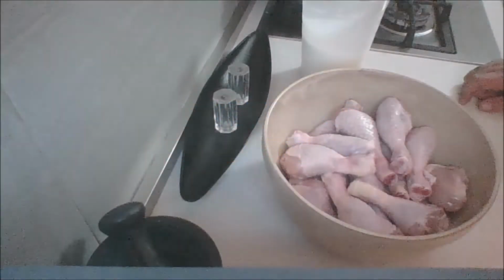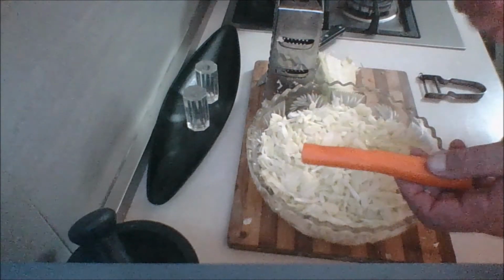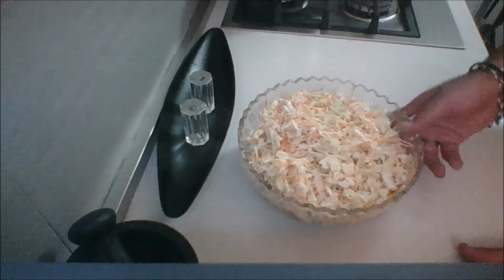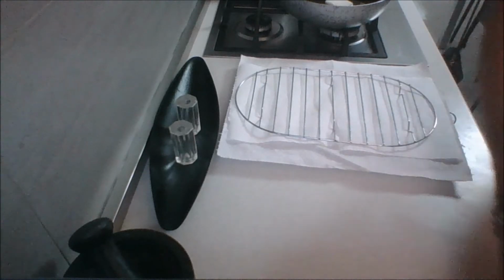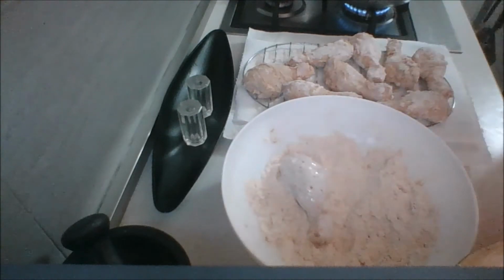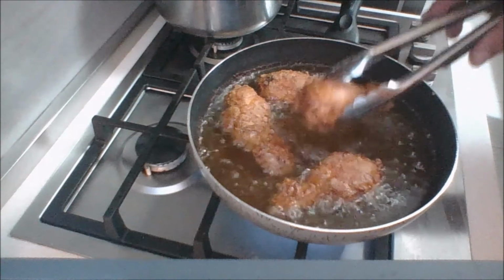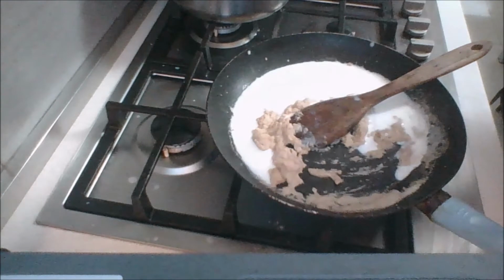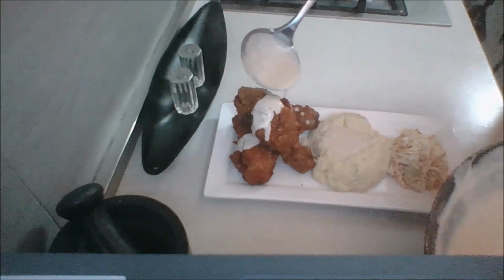MEMORIES OF MACEDONIA ~ SOUTHERN FRIED CHICKEN MEAL COLLABORATION VIDEO WITH HEAD CHEF MOM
This collaboration with Kendall Lawrence over at Head Chef Mom sees me doing her Southern US style cooking, while she does my Macedonian style cooking, using the same ingredients. For my part - may I present to you Southern fried buttermilk chicken, homemade coleslaw, mashed potatoes with a Southern Country White Gravy.

RECIPE FOR CHICKEN - 16 PIECES

FOR THE CHICKEN MARINADE:
Buttermilk
Hot Sauce  (to taste, and optional)
FOR THE CHICKEN DREDGE:
3 cups of all purpose flour
2 tbsp. of paprika
1 tbsp. of garlic powder or granules
1 tbsp. onion powder
1 tsp cayenne pepper

FOR THE COLESLAW:
1/2 head of shredded cabbage
2 shredded carrots
1 c. mayo
2 tsp apple cider vinegar
1/2 tsp mustard powder
1 tsp good Dijon mustard
2 tsp maple syrup

FOR THE WHITE GRAVY
3 tbsp. oil that chicken was fried in *important*
3 tbsp. flour
milk as needed
a pinch of garlic powder or granules (optional)
salt to taste
pepper (go heavier)

FOR MASHED POTATOES
6 med-lrg potatoes
4 tbsp. of butter or margarine
few splashes of milk
salt and pepper to taste
garlic granules to taste